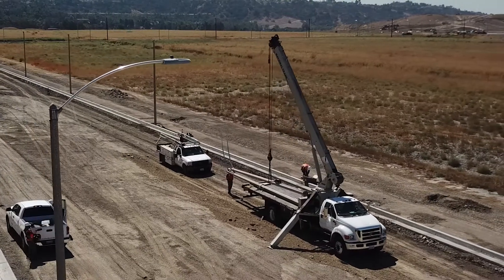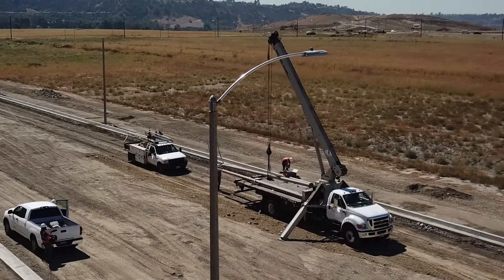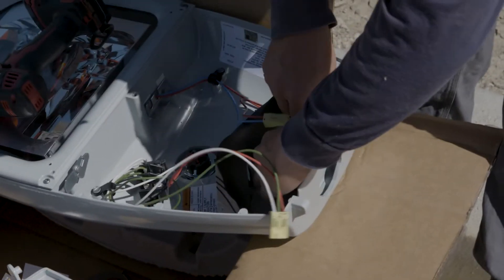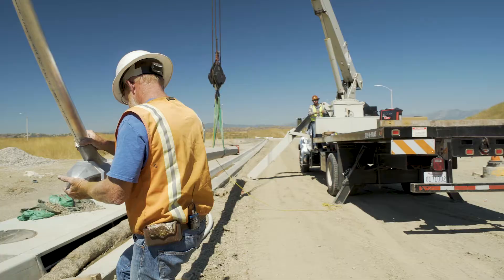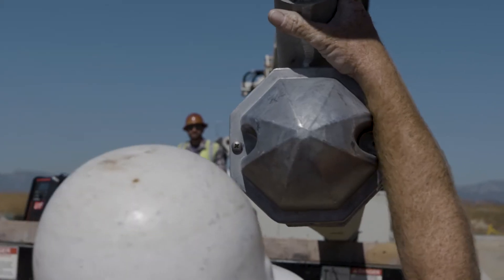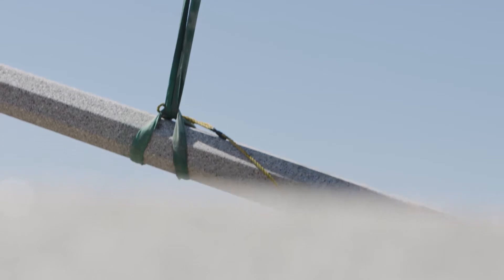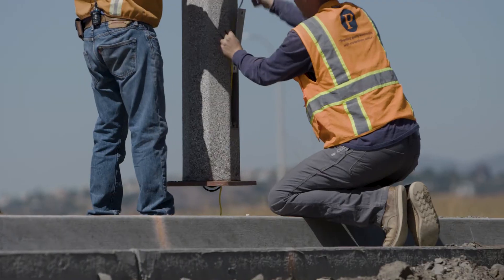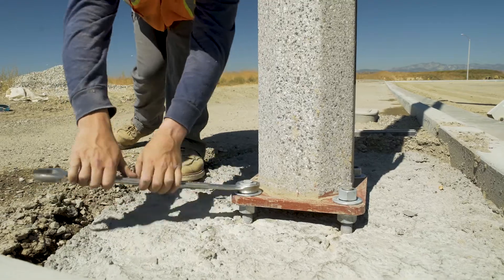Street Light Installation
We have been committed to providing a complete and comprehensive approach to road way lighting since we started in 1997. We have experience in helping land developers and cities lay out, maintain and install a variety of lighting packages. Our extensive network of manufacturers, suppliers and equipment mean consistent construction schedules at the very best prices.